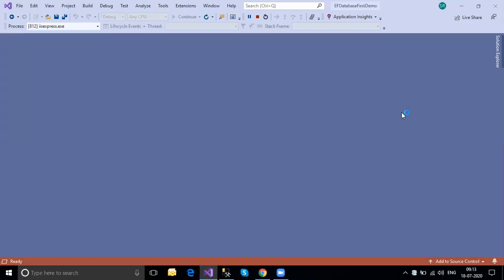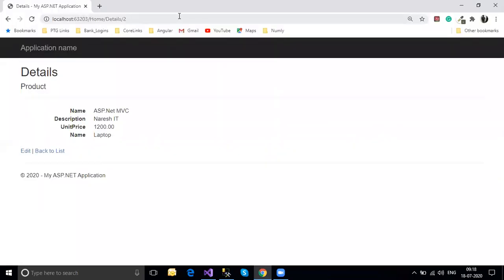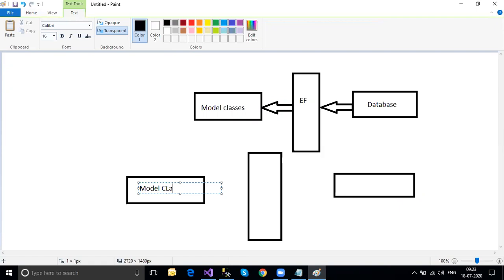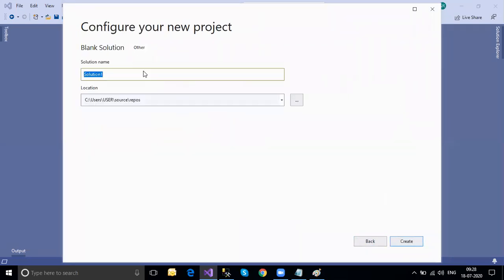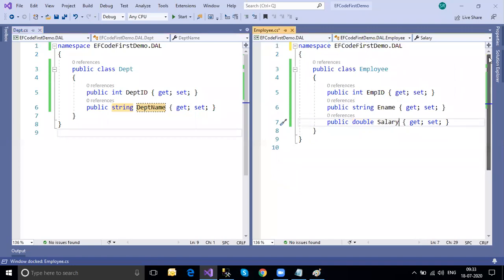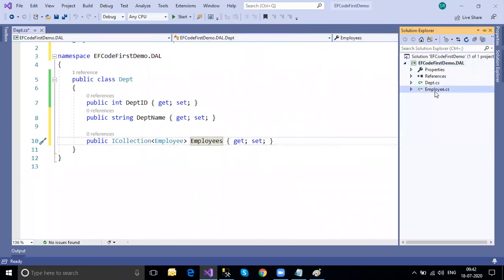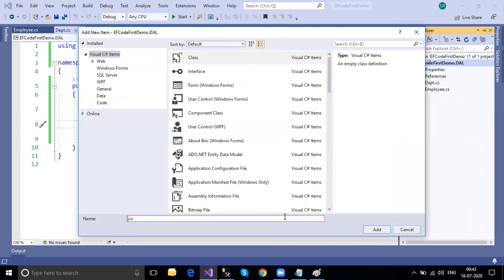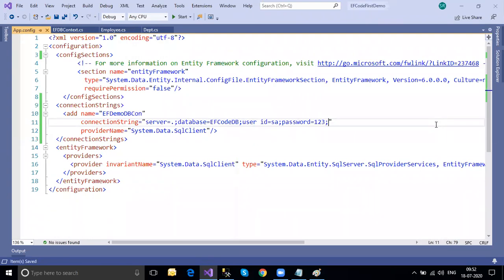Free Workshop on Entity Framework 6 @ 9:00 AM (IST) by Mr.Srikanth from 14th July